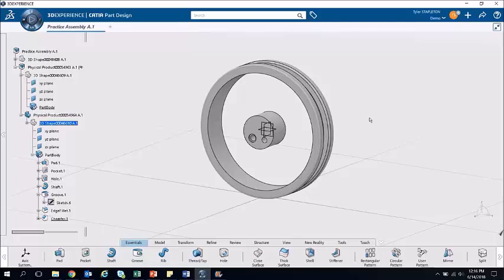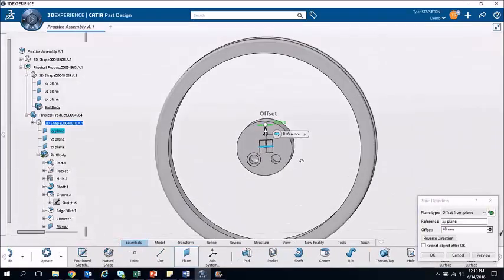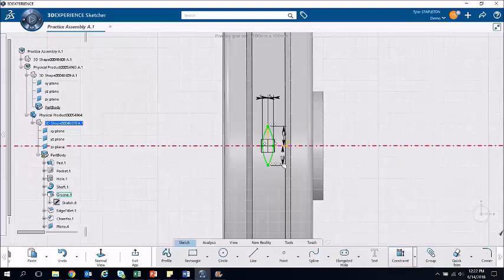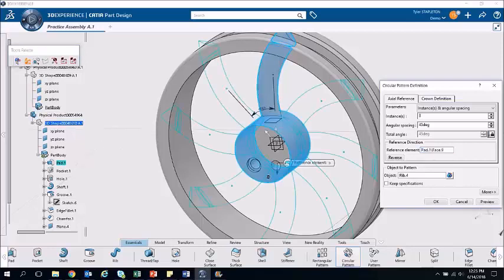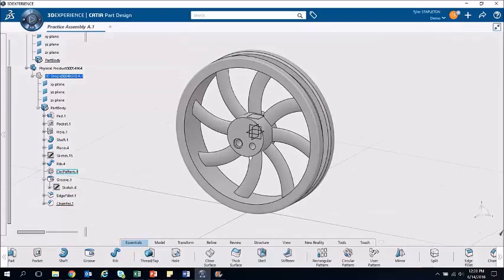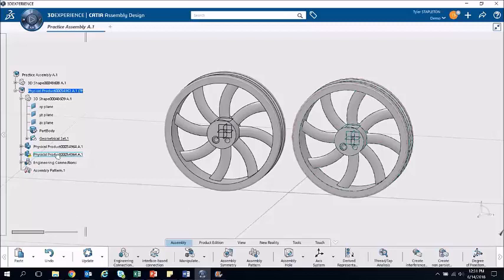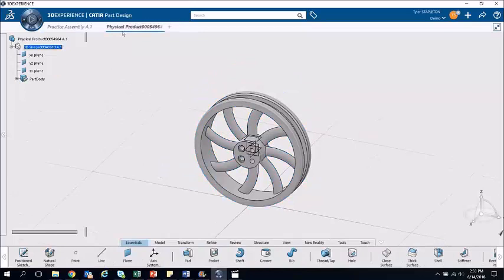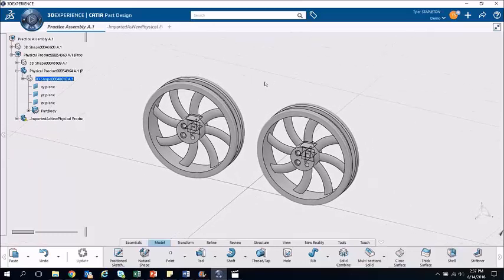Basics of CATIA in 3DEXPERIENCE #2: Part design, Assembly design, Sketches and General info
Content of the video (based on the timeline):
00:09 Introduction
00:31 Save a model, Local save and export data
02:29 Create a Rib (beginning of the 3 step process: Sketch 1, Sketch 2 and Rib)
02:43 Create a plane
02:59 Create a Sketch (for the upcoming Rib). Create constraints to control the Sketch
03:07 Control the view angle of a Sketch, Normal view
03:27 Create a Spline trough points (a curve in a Sketch)
03:45 Create constraints in a Sketch
05:39 Create a sketch (for the upcoming Rib). Create constraints to control the Sketch
06:54 Create a Rib: extrude a profile along a curve to add "material"
07:32 Create a circular pattern
09:10 Reorder objects (features) in the specification tree
10:37 Create a rectangular pattern
11:30 Duplicate a full solid in a part does not create an assembly
11:52 Duplicate objects in an assembly using assembly pattern
13:19 Duplicate objects in an assembly using copy + paste
13:36 Robot tool
14:16 Mirror geometry (features) in a part
15:02 Delete a component in an assembly
15:19 Open a component of an assembly in a new window
15:40 Export 3D data
16:23 Import 3D data
17:12 Add a part in an assembly by importing data

Content of the video (based on themes):

General information
00:09 Introduction
00:31 Save a model, Local save and export data
03:07 Control the view angle of a Sketch, Normal view
13:36 Robot tool
15:19 Open a component of an assembly in a new window
15:40 Export 3D data
16:23 Import 3D data

Create Sketches,  and work with 2D geometry
02:43 Create a plane
02:59 Create a Sketch (for the upcoming Rib). Create constraints to control the Sketch
03:27 Create a Spline trough points (a curve in a Sketch)
03:45 Create constraints in a Sketch
05:39 Create a sketch (for the upcoming Rib). Create constraints to control the Sketch

Model in 3D
02:29 Create a Rib (beginning of the 3 step process: Sketch 1, Sketch 2 and Rib)
02:43 Create a plane
02:59 Create a Sketch (for the upcoming Rib). Create constraints to control the Sketch
03:45 Create constraints in a Sketch
05:39 Create a sketch (for the upcoming Rib). Create constraints to control the Sketch
06:54 Create a Rib: extrude a profile along a curve to add "material"
09:10 Reorder objects in the specification tree

Transform and refine a 3D solid model
07:32 Create a circular pattern
10:37 Create a rectangular pattern
09:10 Reorder objects (features) in the specification tree
11:30 Duplicate a full solid in a part does not create an assembly
14:16 Mirror geometry (features) in a part

Add/Remove part to an assembly
11:30 Duplicate a full solid in a part does not create an assembly
11:52 Duplicate objects in an assembly using assembly pattern
13:19 Duplicate objects in an assembly using copy + paste
15:02 Delete a component in an assembly
16:23 Import 3D data
17:12 Add a part in an assembly by importing data